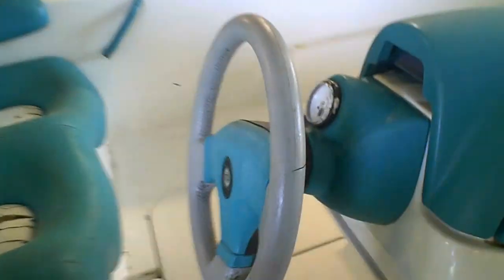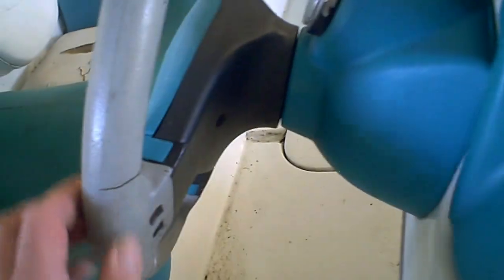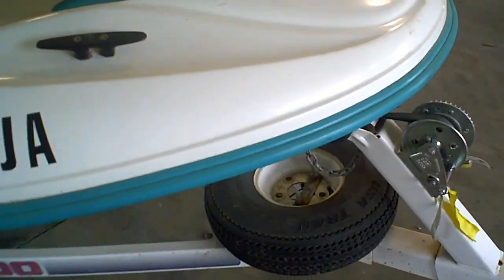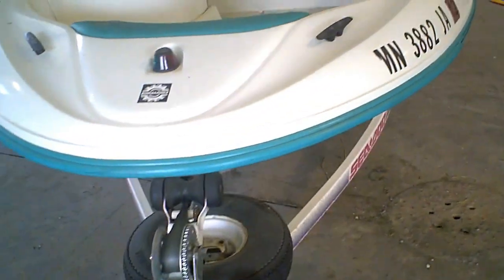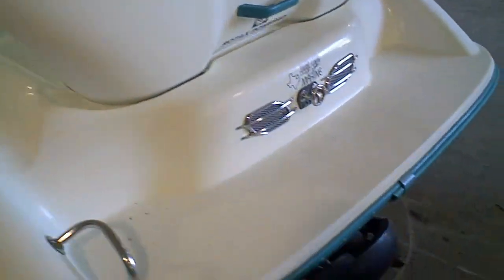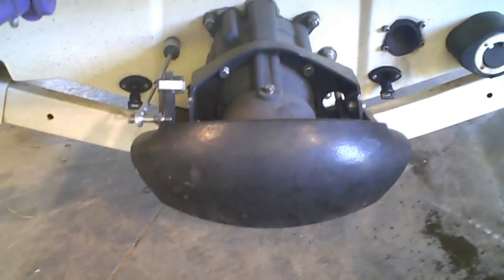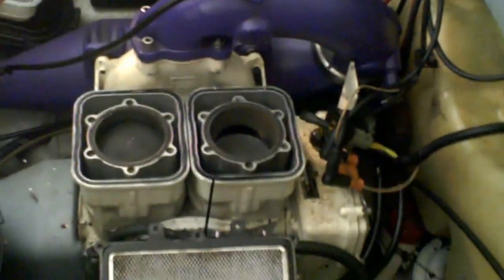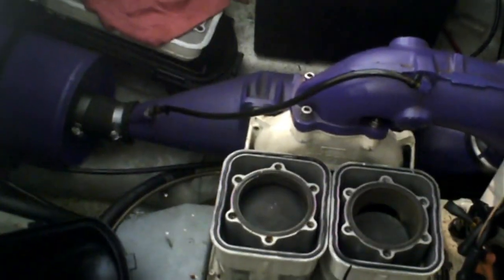Sold Not Available LOT 1316A 1995 Sea Doo Sportster Jet Boat 657X Engine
Sold Not Available Tearing this machine down into parts If you need a Reverse Gate or Cable or Steering Cable or Seat or Engine or Control for this 1995 Sea Doo Sportster Jet Boat Give Martos Motorsports a call